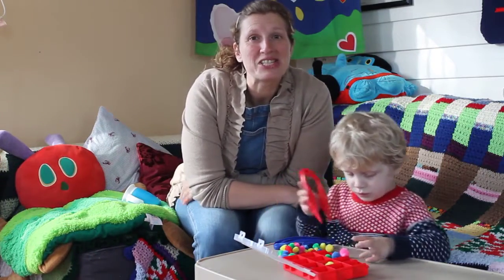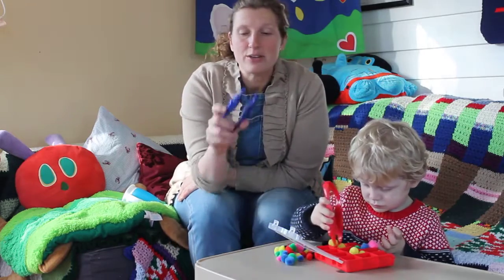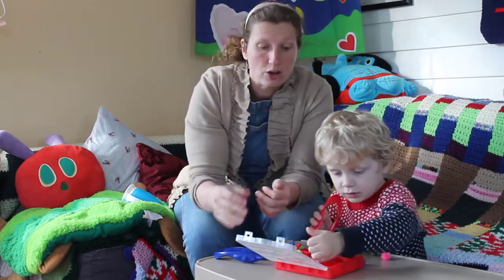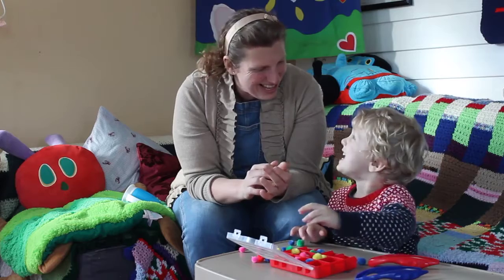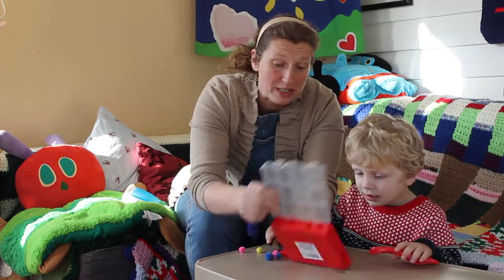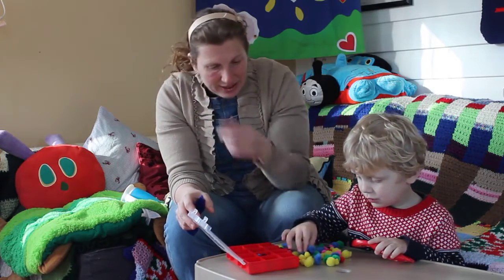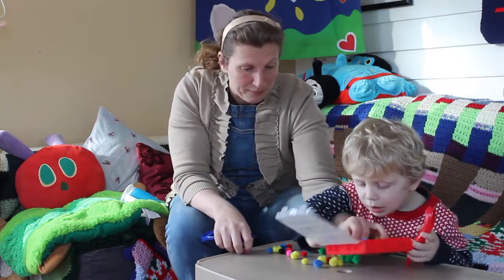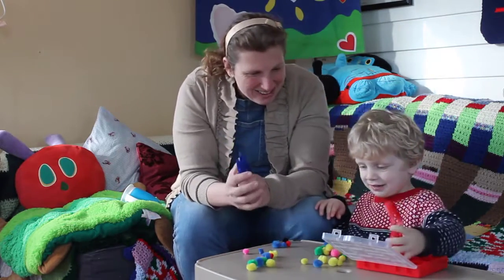Fine motor & sorting w/ pompoms | Development w/ Dollar Tree: easy educational ideas for toddlers!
In this video I show you how you can take inexpensive products from Dollar Tree to educate your young toddler. This activity costs you $3-$4 and everything can be purchased at the Dollar Tree (hopefully yours stocks these products because they are pretty basic and not seasonal). You will need: 1 pack of colorful pompoms, 1 plastic container, and 1 or 2 pairs of child-friendly tweezers.

There are so many different ways you can use these tools- have fun!